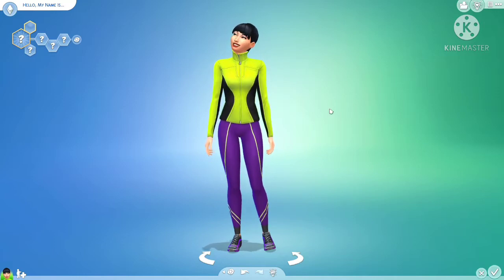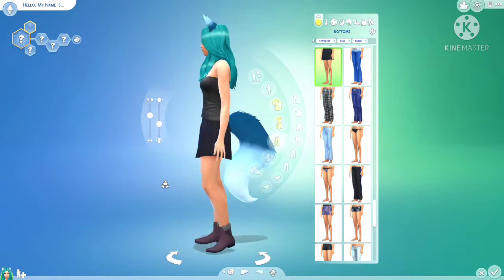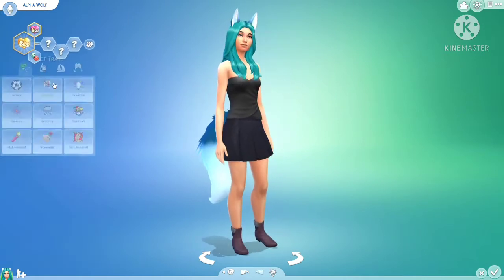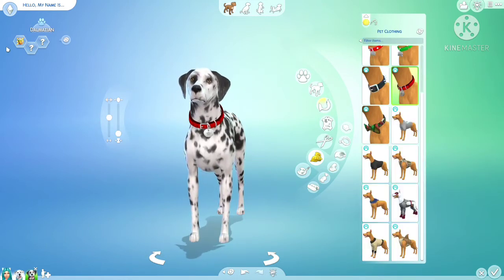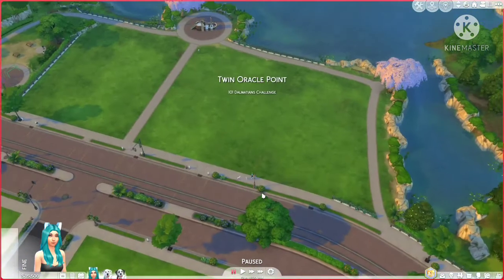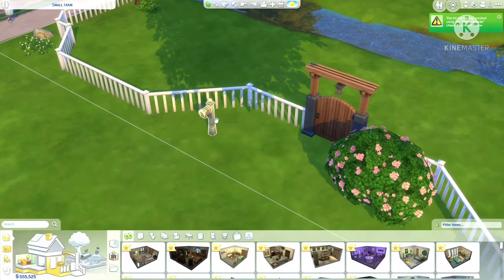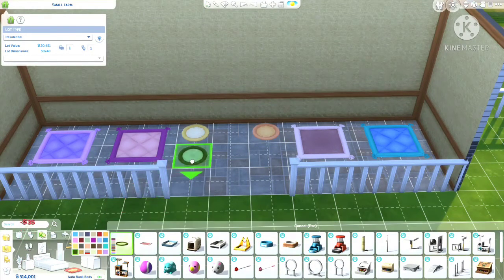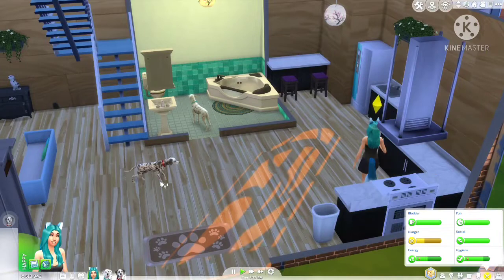💚Sims 4 101 Dalmatians Challenge ~Episode 1🐕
Credits to= camilesch
For the Farm House Base